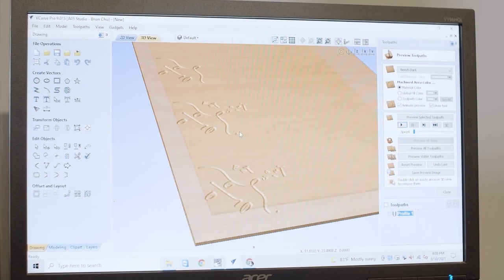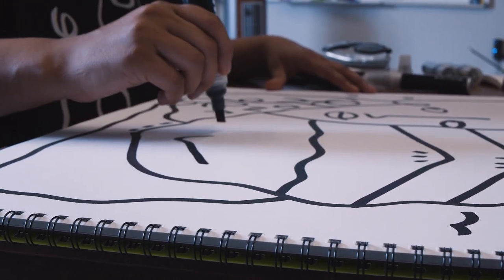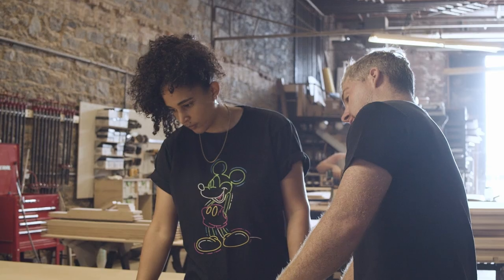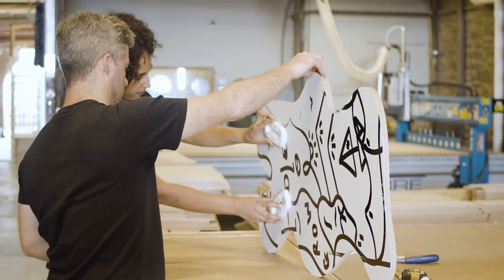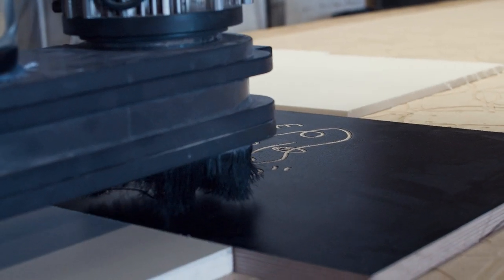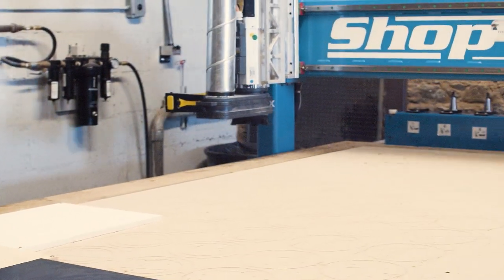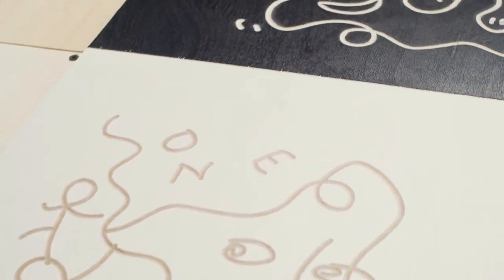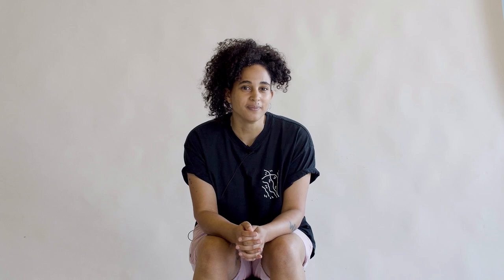Shantell Martin x Hoek Home Collab | Day 1 of 5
We are delighted to announce the collaboration between world-renowned artist Shantell Martin and Hoek Home! A number of months ago, Shantell came to hang out at the Hoek Home studio & workshop in Brooklyn for a week to experiment with new materials, manufacturing processes, and to see what we could create together. The result is something special!! This video is the first in a series that documents the behind-the-scenes of our collaboration leading up to our launch event this August 2022.